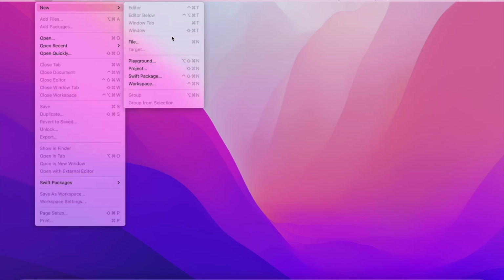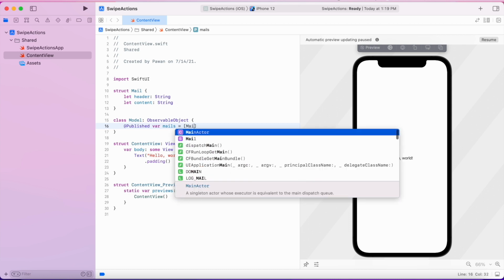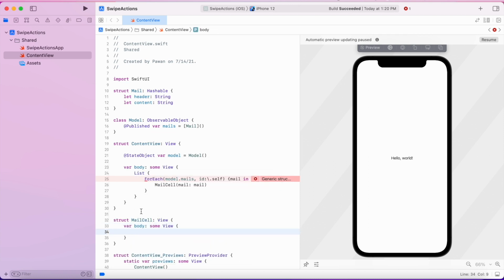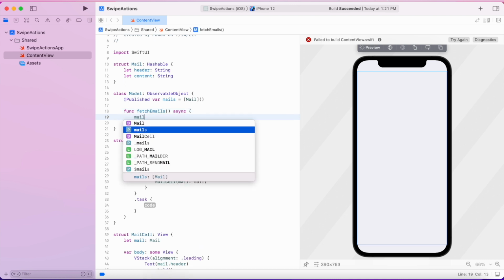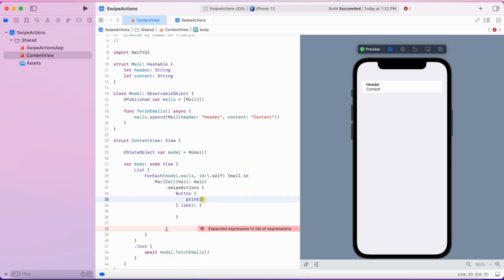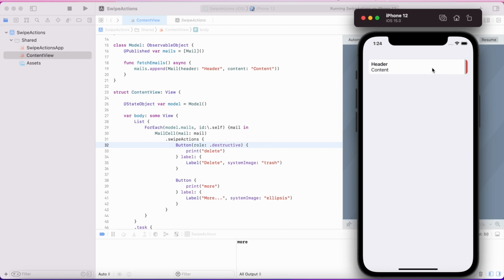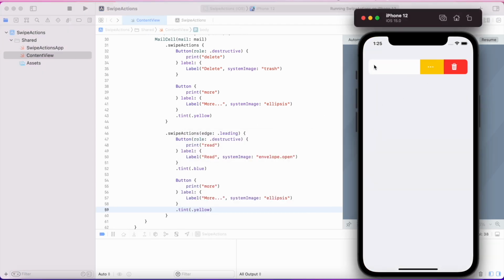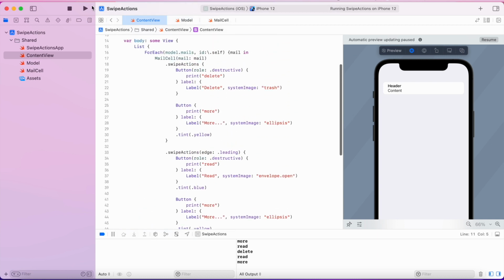List Swipe Actions in SwiftUI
List Swipe Actions in SwiftUI, WWDC 2021